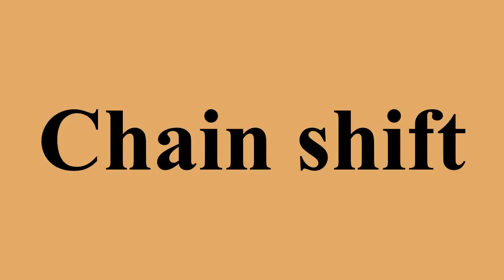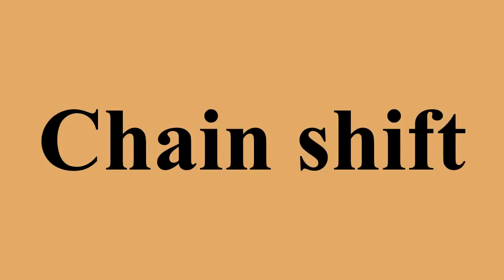Chain shift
Ad-free videos.

In phonology, a chain shift is a phenomenon in which several sounds move stepwise along a phonetic scale.The sounds involved in a chain shift can be ordered into a "chain" in such a way that, after the change is complete, each phoneme ends up sounding like what the phoneme before it in the chain sounded like before the change.The rules making up a chain shift are said to be in counterfeeding order.For example, if in some language the three vowel phonemes /æ ɛ e/ undergo a change so they became respectively /ɛ e i/, those three changes would constitute a chain shift and could be summarized as æ → ɛ → e → i A drag chain or pull chain is a chain shift in which the phoneme at the "leading" edge of the chain changes first.